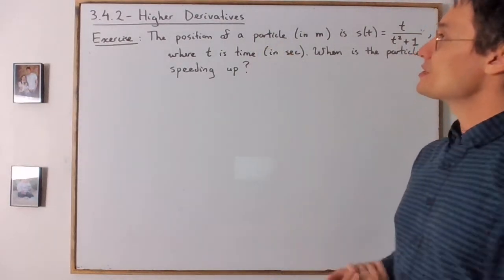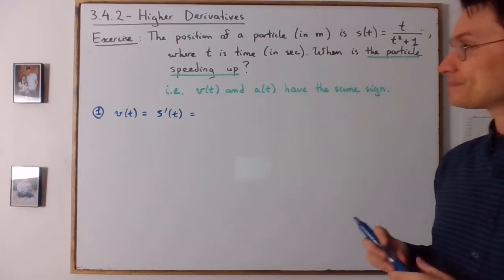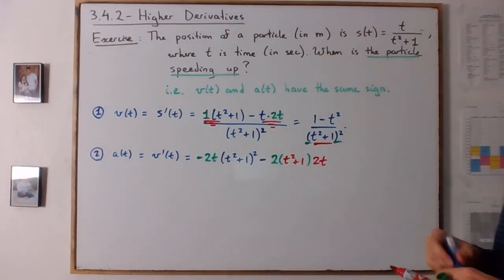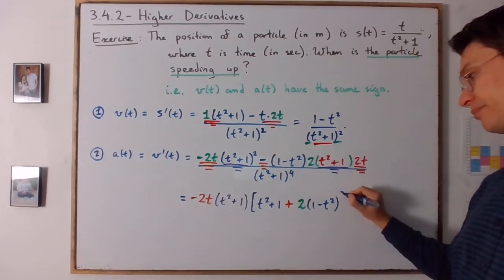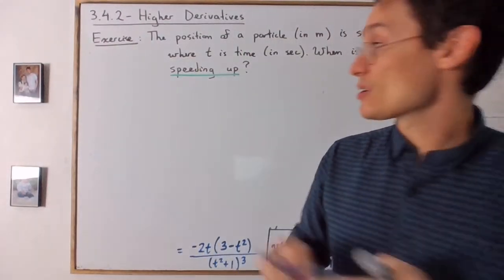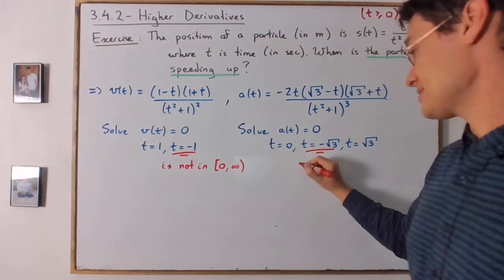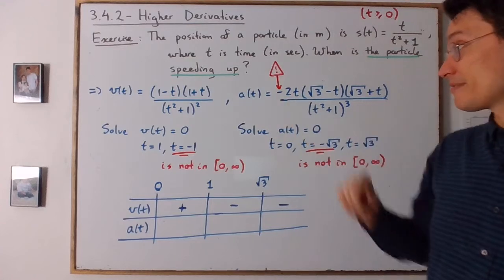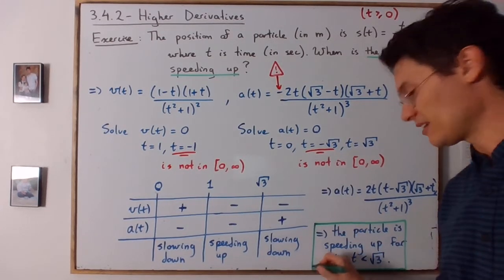NYA - 3.4.2 - Kinematics Problem